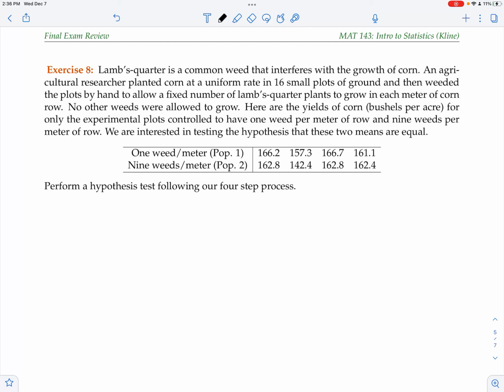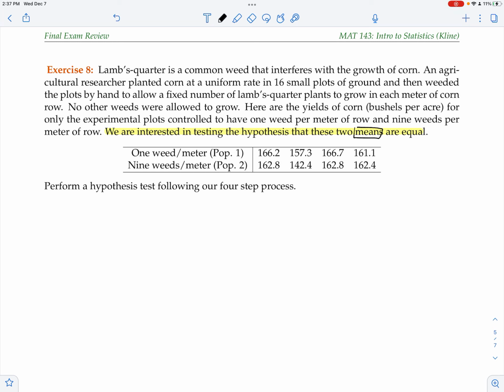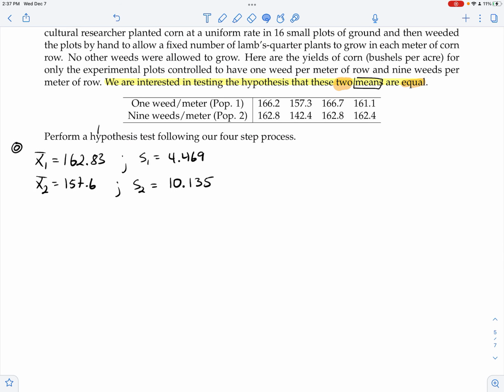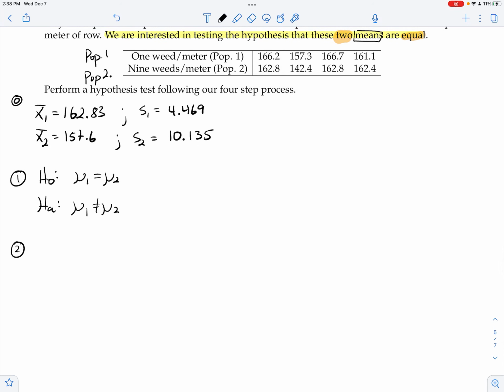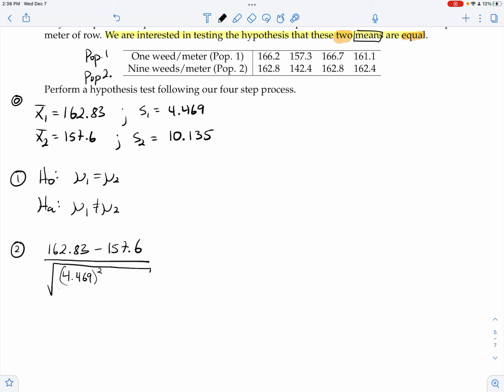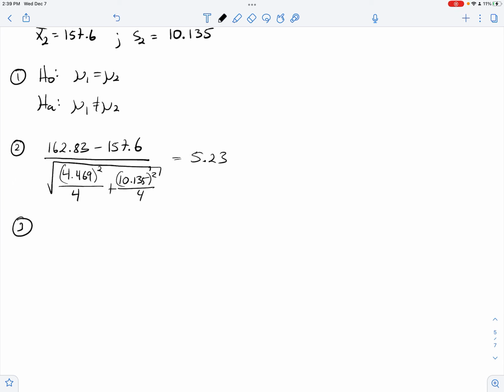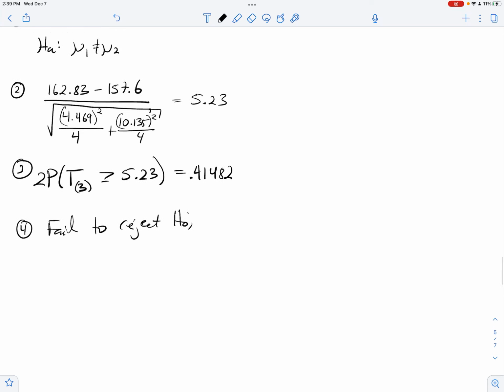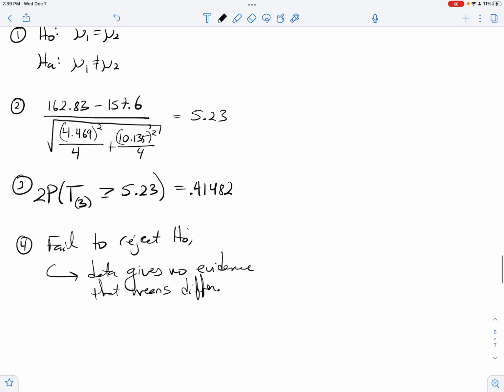Stats Final Exam Review FA22 (Part 5 of 7)